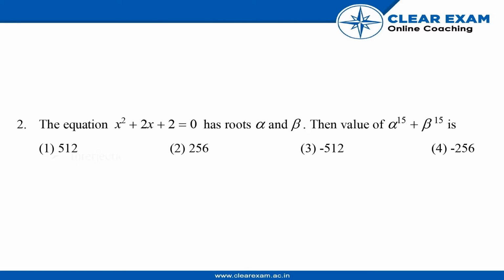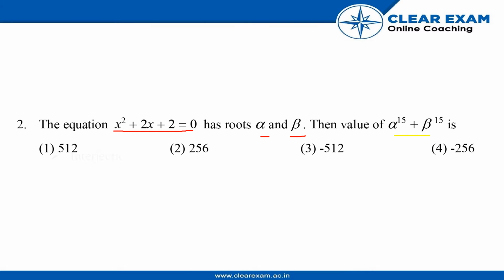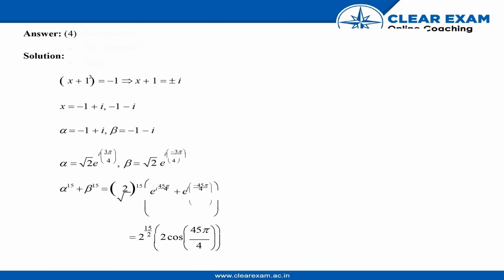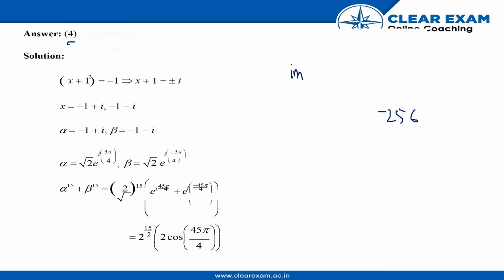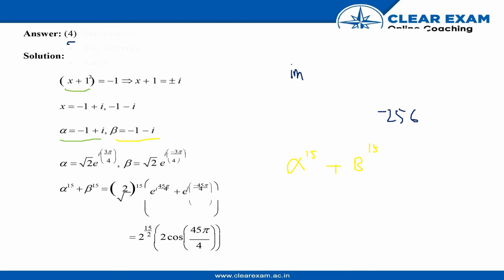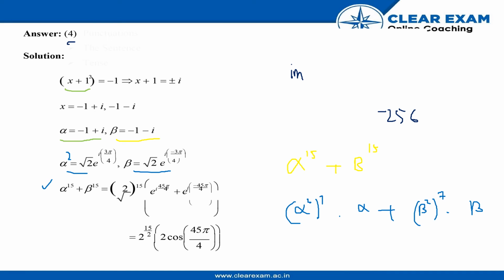JEE Mains Previous Year Paper 2019 | January-Shift 1 | Maths | ClearExam | Question 02